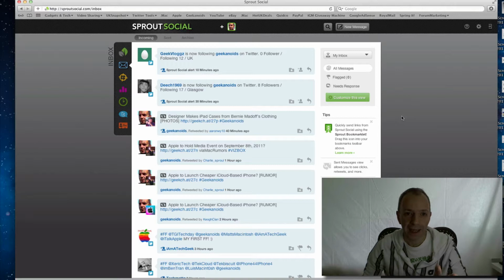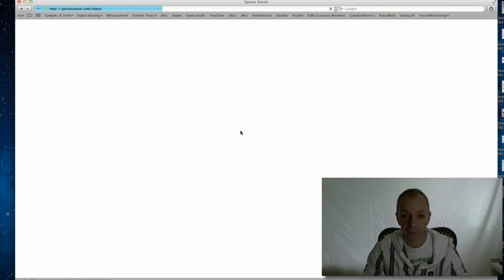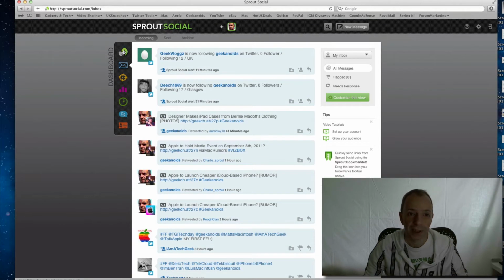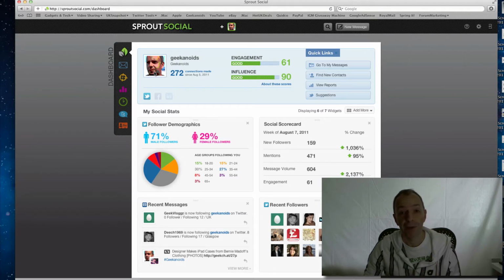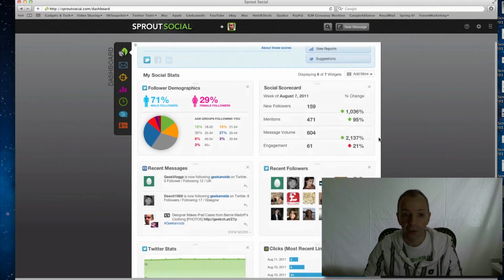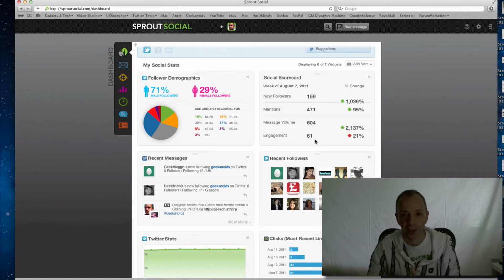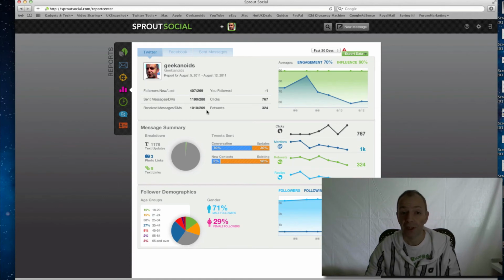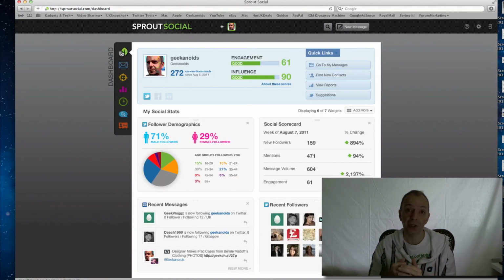DailyTechTV iWebz #1 Sprout Social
DailyTechTV iWebz #1 Sprout Social... helping you improve your Twitter.